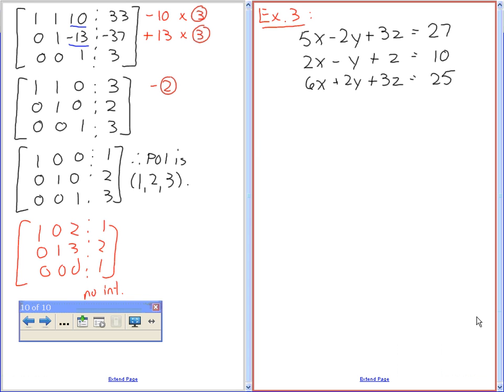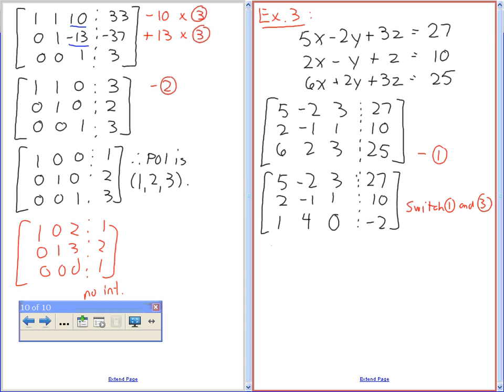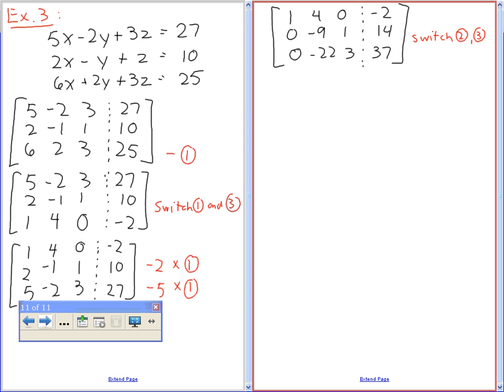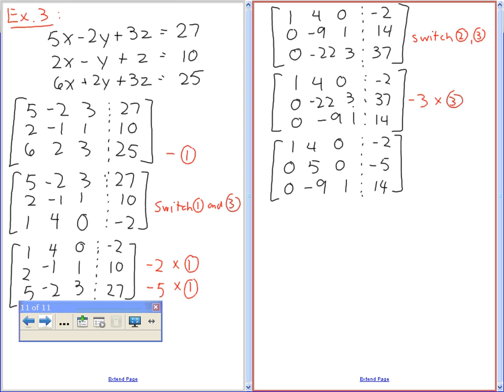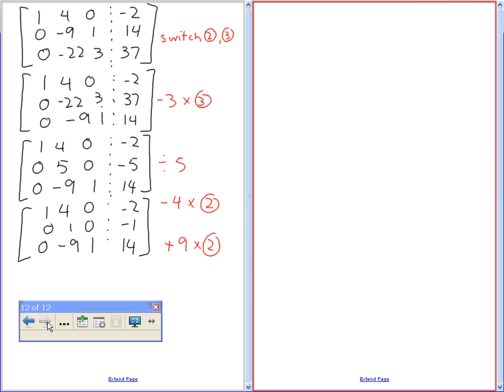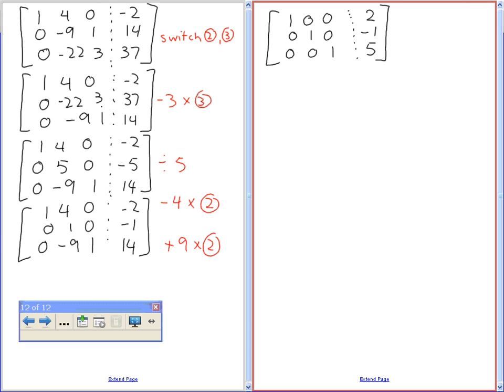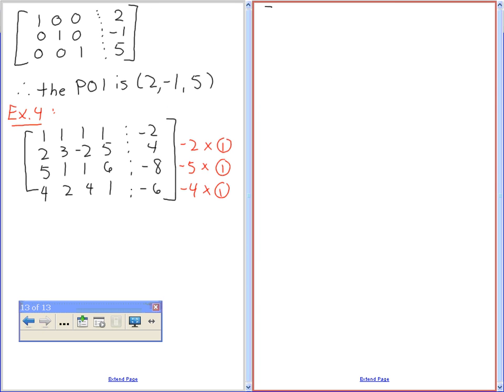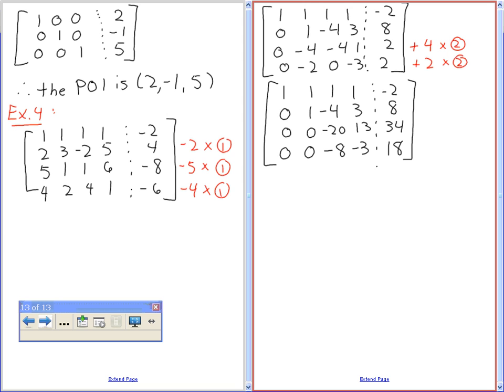MCV4U - Intersection of Three Planes - Part 4 of 4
My May 9th, 2014 lesson on the intersection of three planes